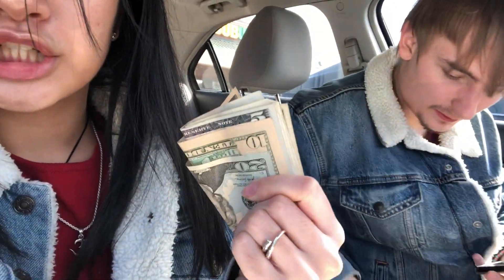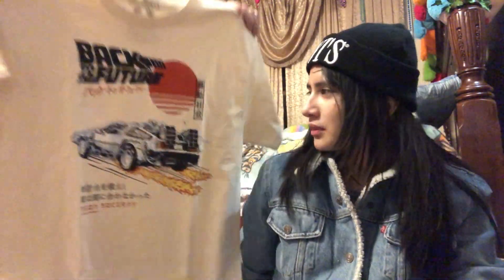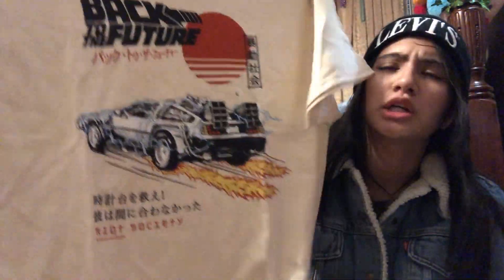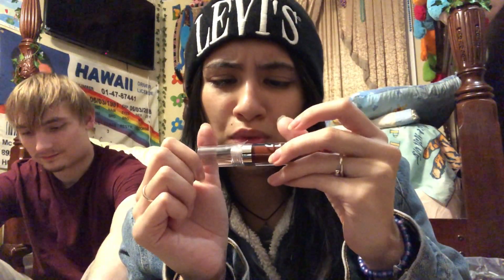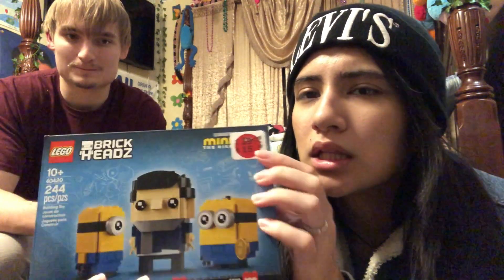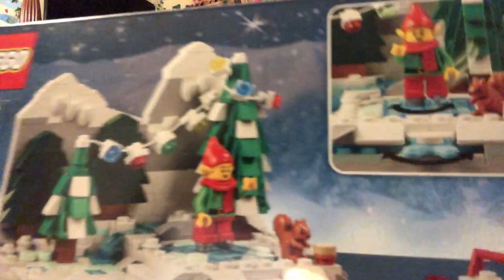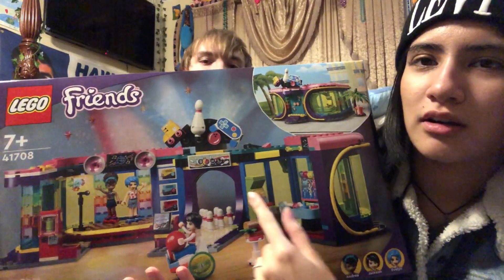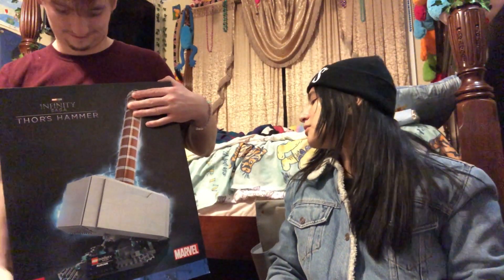we got a lot of legos...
enjoyyyy